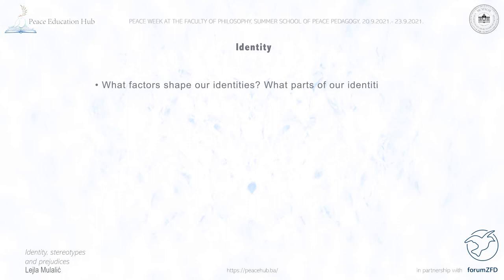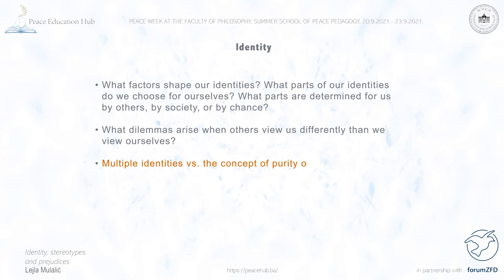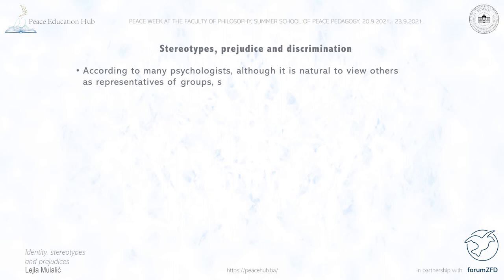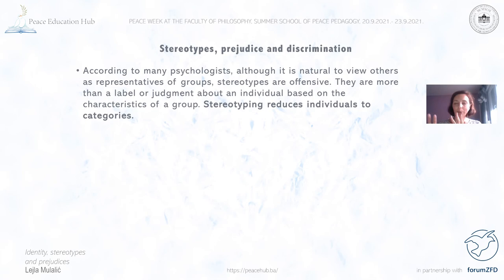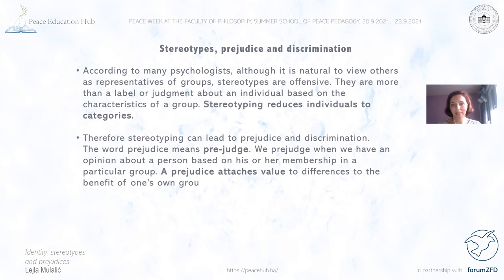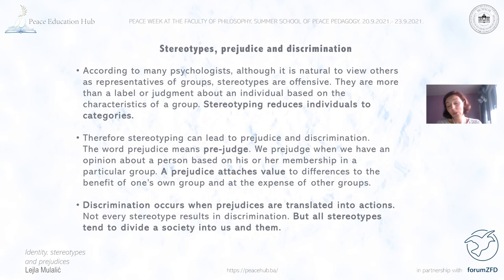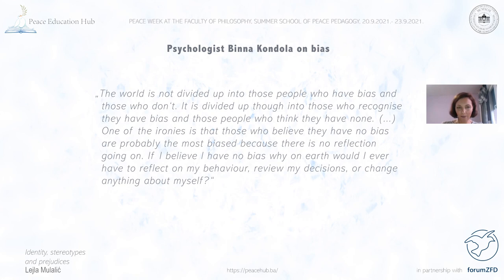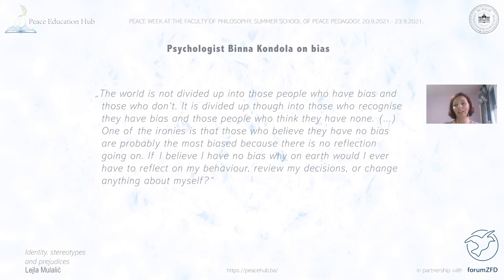Identity, stereotypes and prejudices - Lejla Mulalić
Workshop
Identity, stereotypes and prejudices
Lejla Mulalić,
Faculty of Philosophy Sarajevo, PEH
Peace Week at the Faculty of Philosophy
Summer School of Peace Pedagogy, Online (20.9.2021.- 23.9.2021.)
-Segments from lectures and workshops-